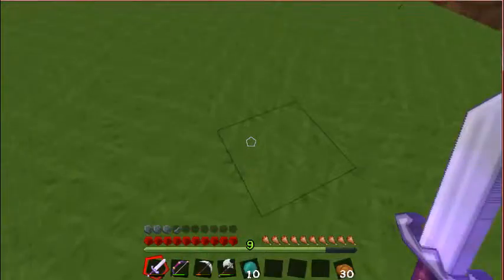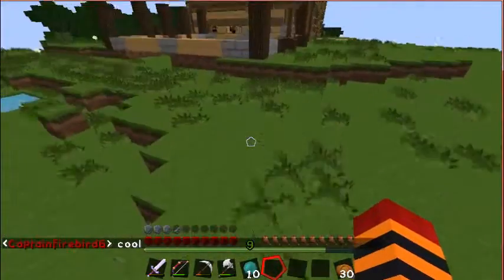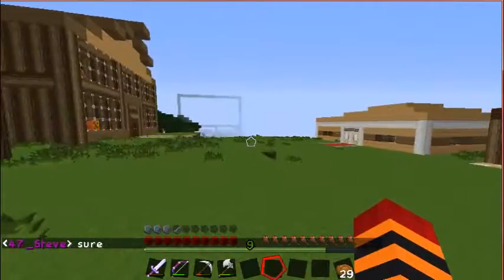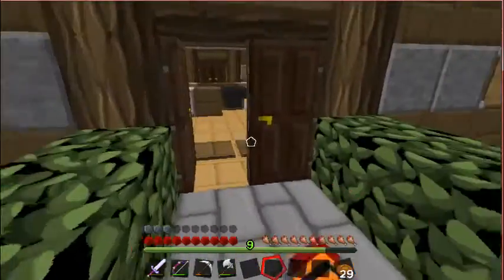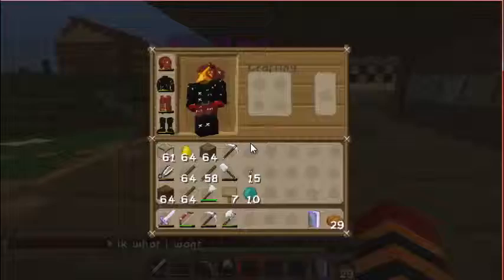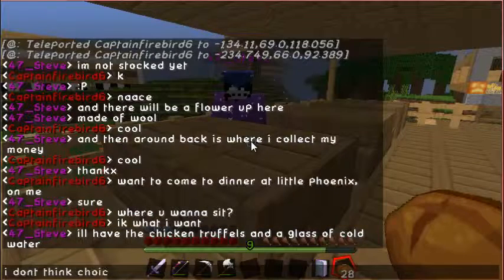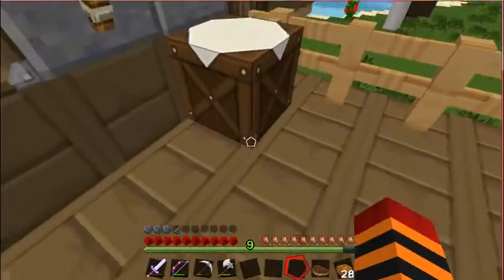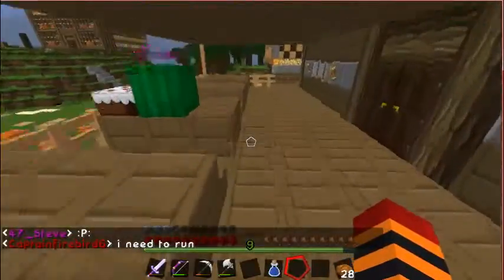Crimsoncraft Survival:46- Flower Emporium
steve made a flower shop, in the shape of a flower pot